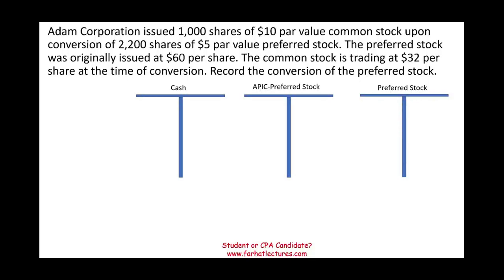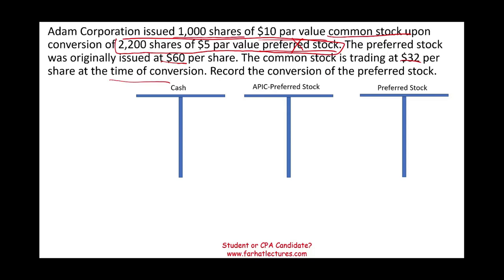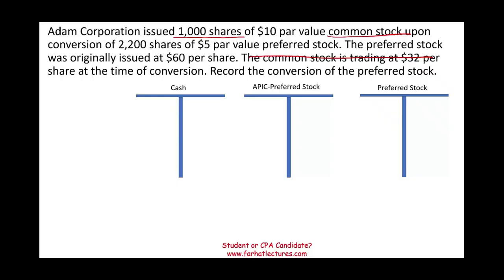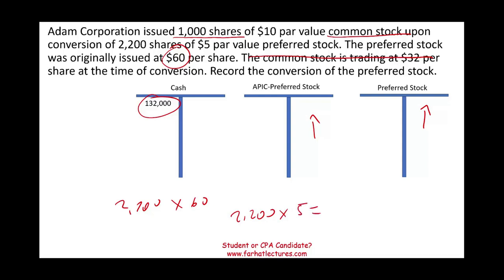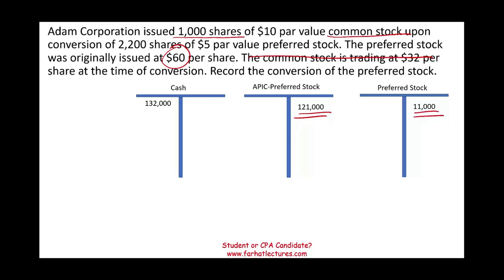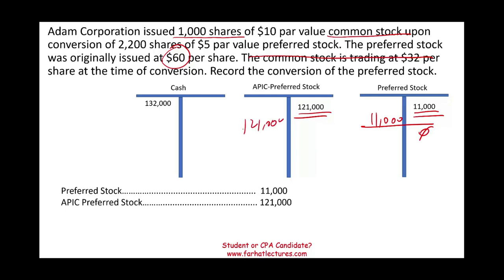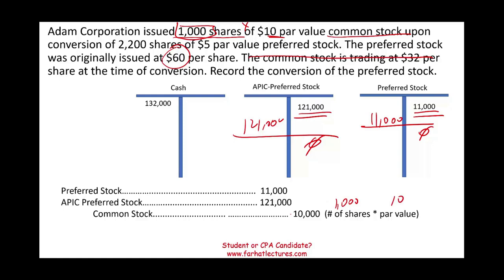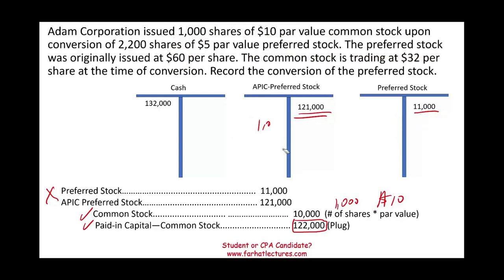Convertible Preferred Stock. CPA Exam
In this session, I work an example of convertible preferred stock.